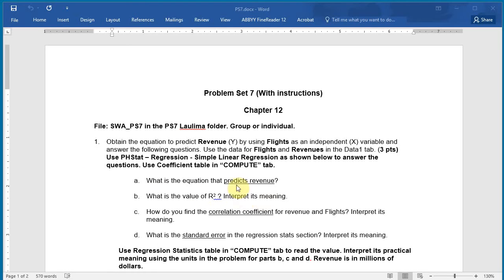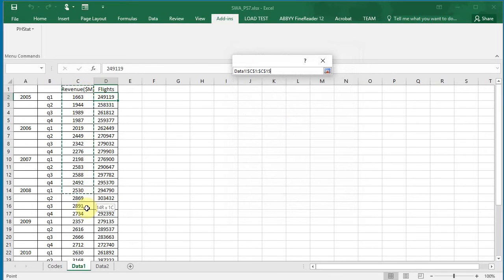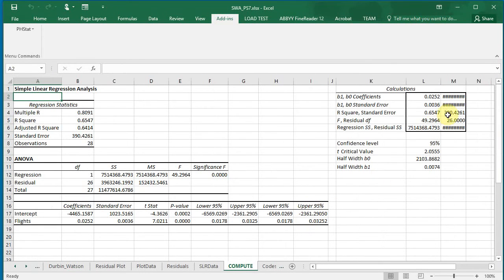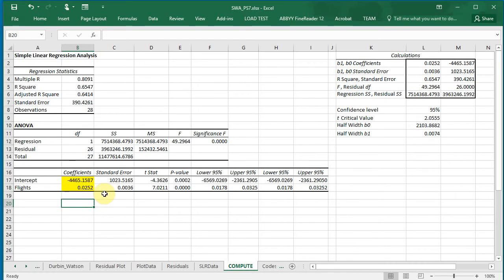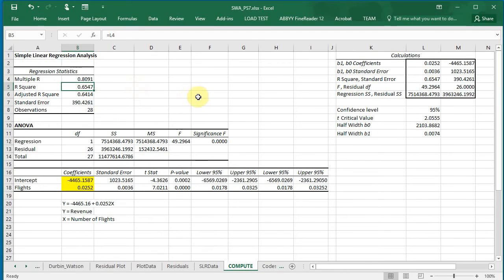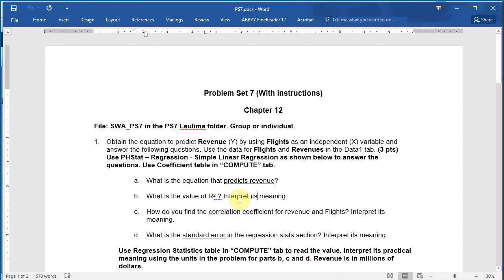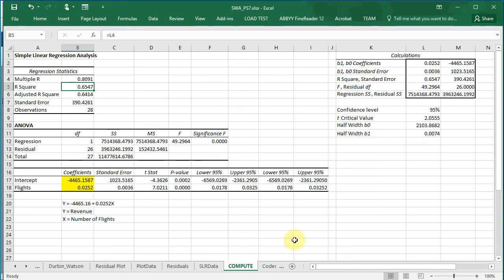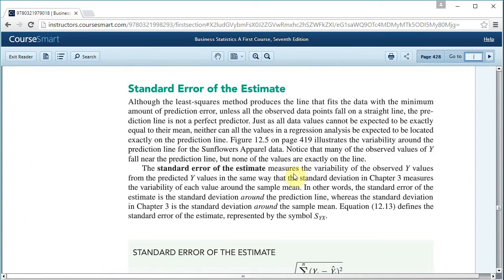BUS310 PS7 Question 1. Simple Linear Regression Equation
BUS 310 Problem Set 7 Question 1. Write linear equation from PHStat output. Coefficients, interpretation of R, R-Square and Standard Error